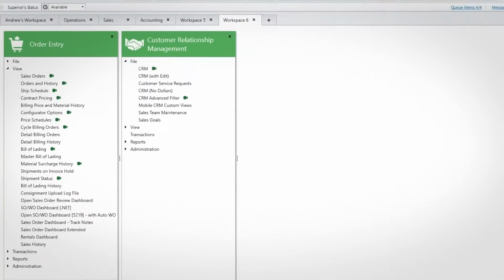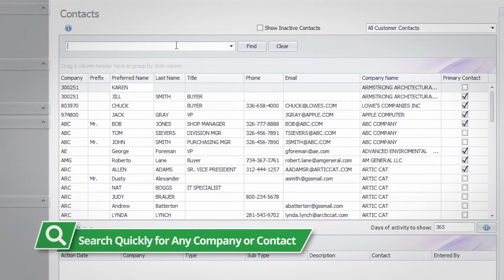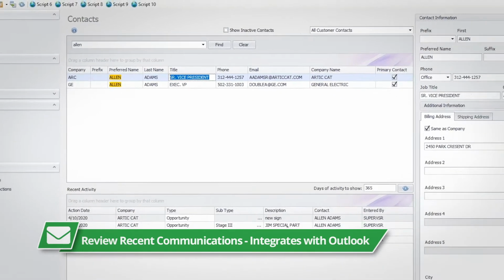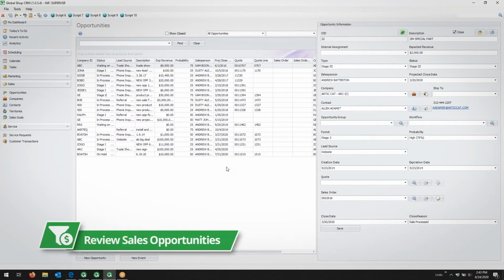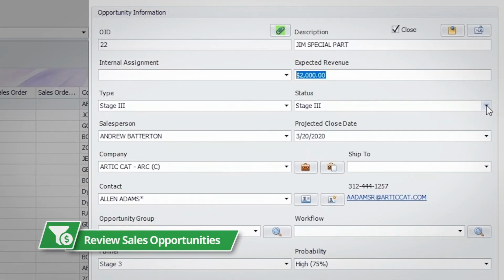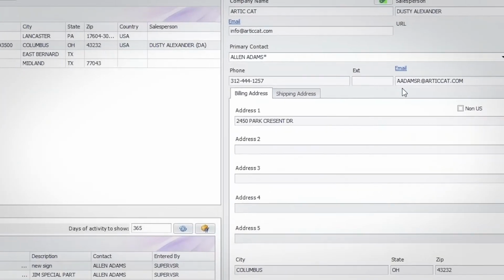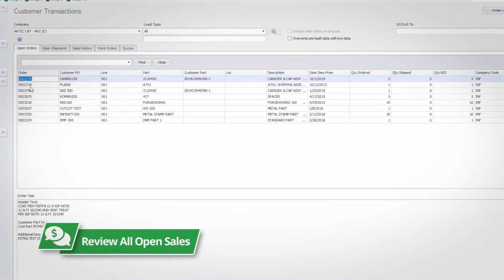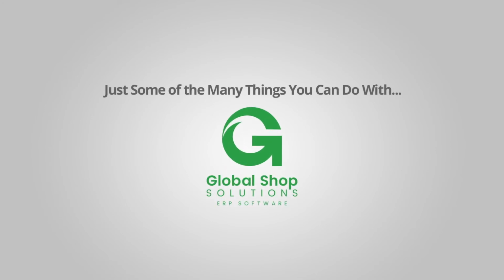CRM & Sales in Under 2 Minutes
Dive into manufacturing CRM and sales with Global Shop Solutions ERP software. Experience the functionality of the CRM application by taking a product tour